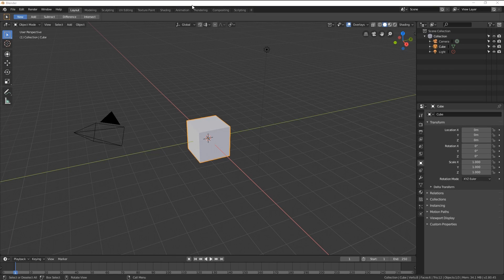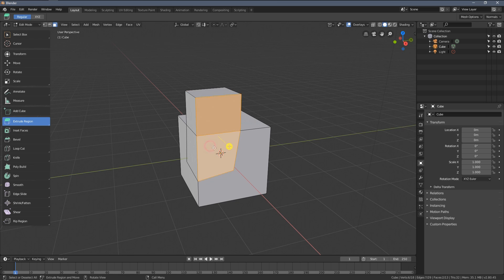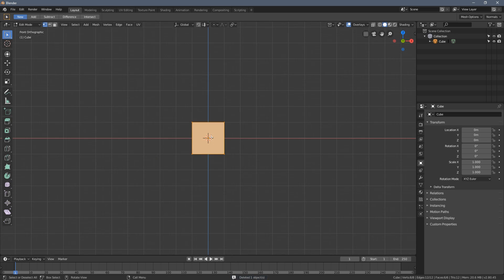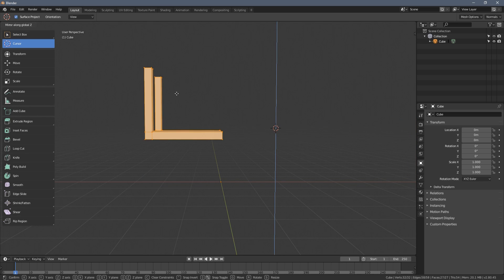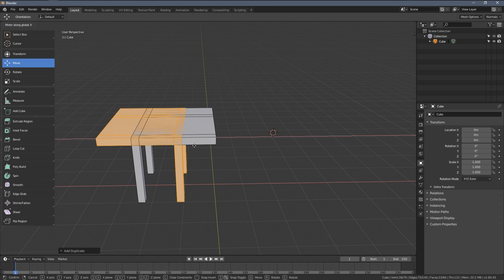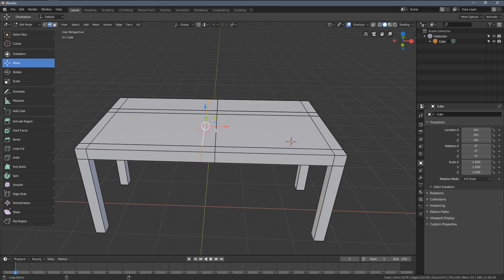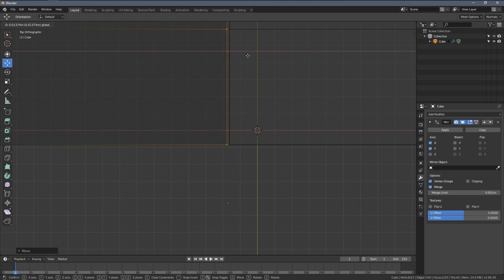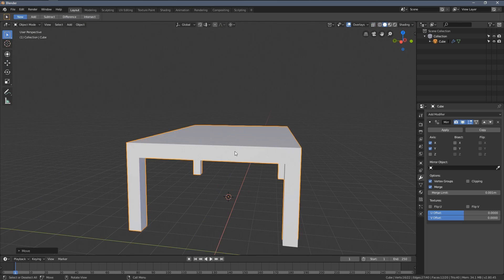Blender 2.8 Beginner Tutorial PART 18: Knife and Mirror Tools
This is Part 18 of the Blender 2.8 Absolute Beginners Course created by Chocofur! In this video, you'll learn two additional Edit Mode tools which will be very helpful when getting deeper into the 3D modeling in Blender. These are Knife and Mirror tools, enjoy the video!

00:00 - Tutorial Part 18 Introduction
00:17 - Activating the Knife Tool
01:40 - Accessing the Knife Tool from the Toolbar
02:39 - Using the Bisect Knife Tool
04:27 - When to use the Mirror Tool
06:12 - Activating the Mirror Tool
08:46 - Using the Mirror Tool
12:03 - Using the Mirror Modifier
15:54 - Applying the Mirror Modifier

English is not my mother tongue, I may be talking a bit slow so you may consider watching the videos with 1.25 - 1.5 speed. I was also a bit ill recording this video so sorry for the sudden voice change!